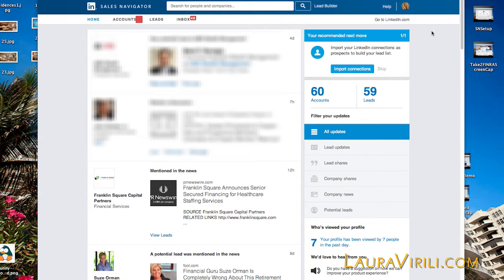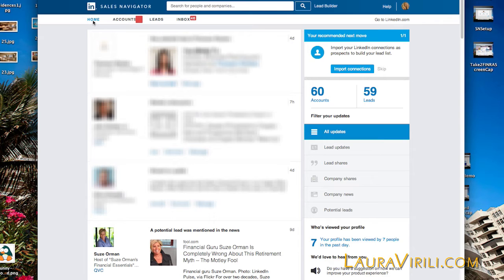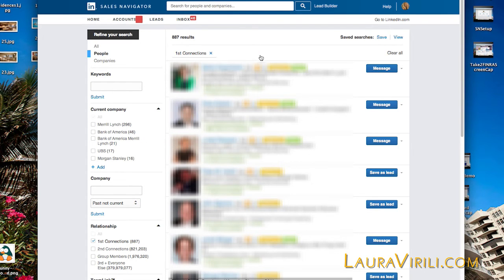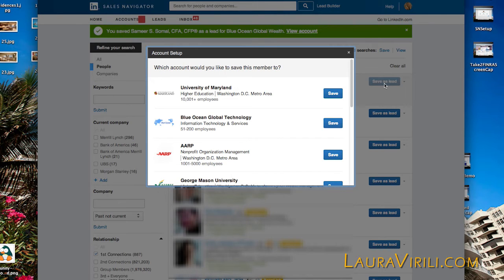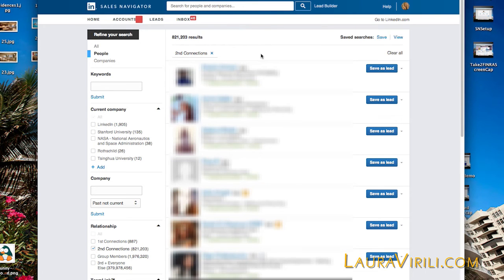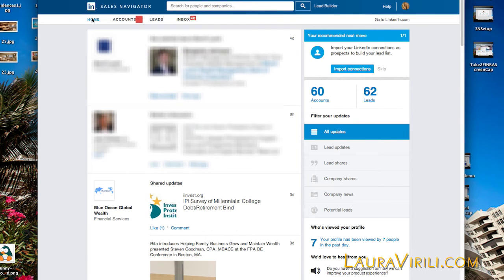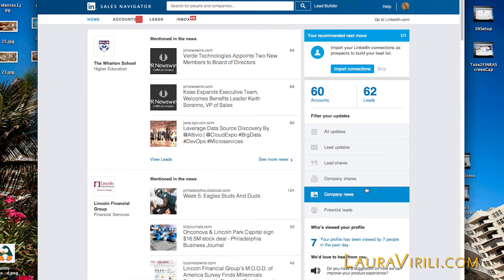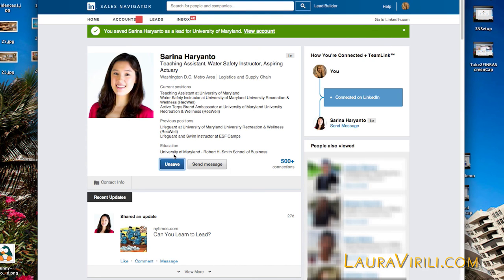LinkedIn Sales Navigator - Part 2: Never Cold Call Again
Part 2 in a series of 4 episodes exposing the tool that takes social prospecting to a whole new level.